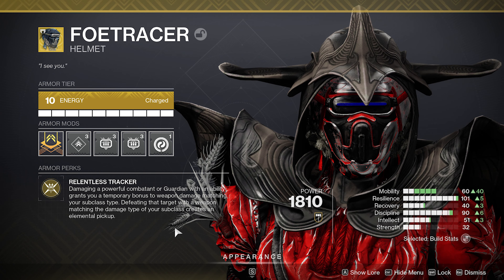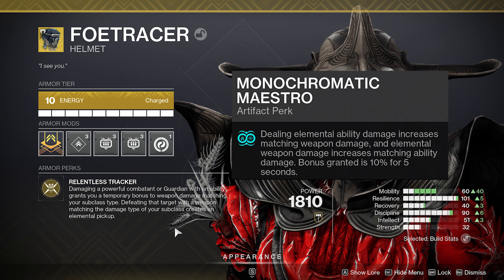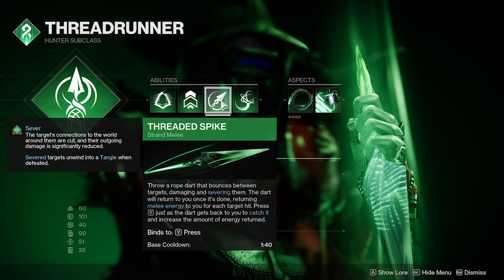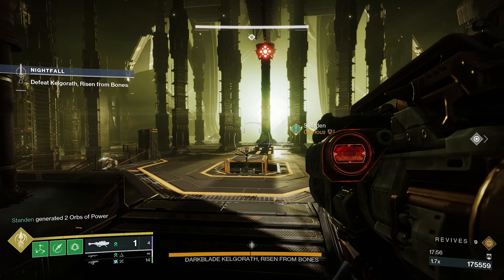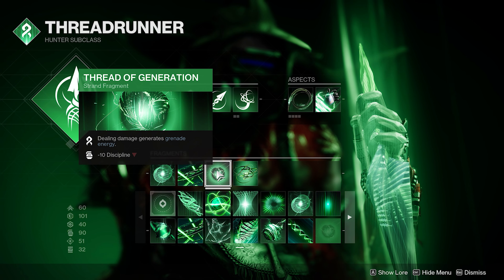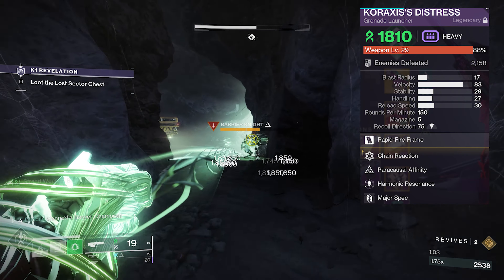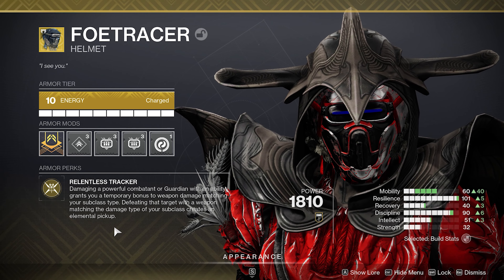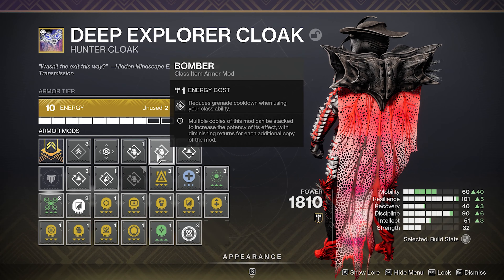Strand Hunter's Are Now At Full Power! Foetracer Strand Instant Damage! Destiny 2 - Season 22 Build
Spot your foe mark with an ability and destroy! Foetracer has a built in 25% damage bonus to weapons matching your subclass, but with the seasonal mod monochromatic maestro getting fixed for strand this build becomes way better! Better still these stack together for some huge damage x5 weapon damage 38% plus a 10% ability damage buff! Featuring grapple and destroy or suspend and destroy, pick your best one and go to war!

                              Indecision - Dyalla